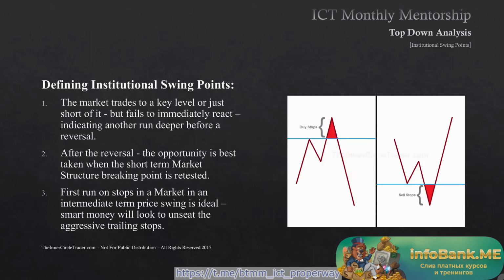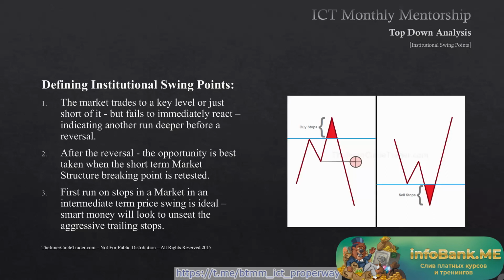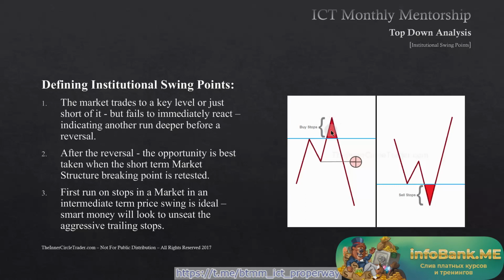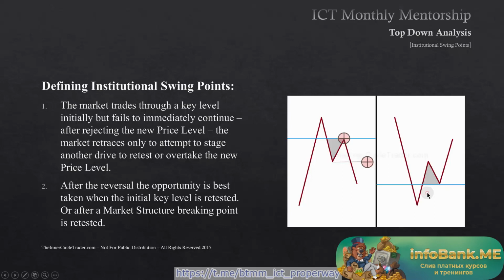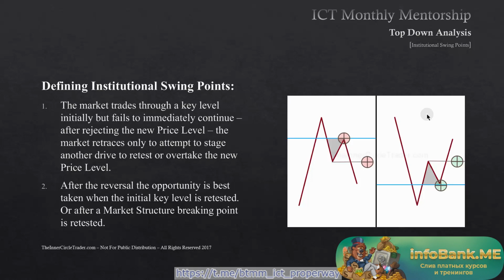21 Defining Institutional SwingPoints